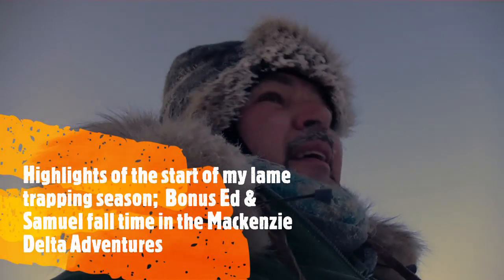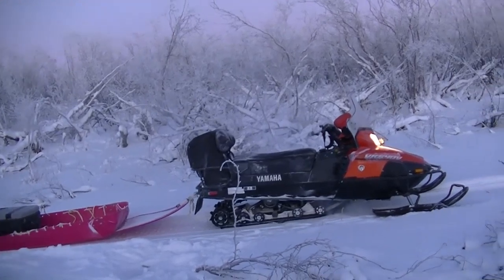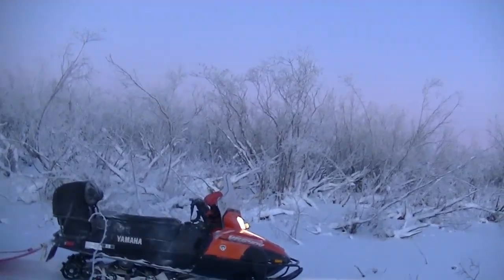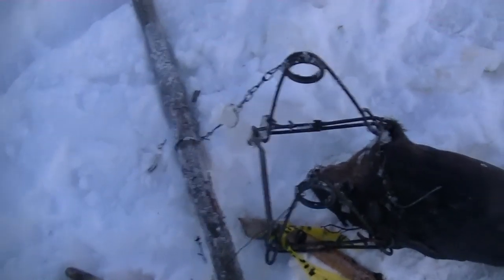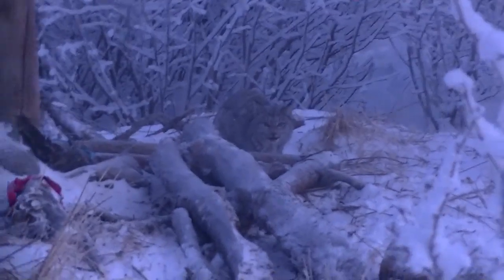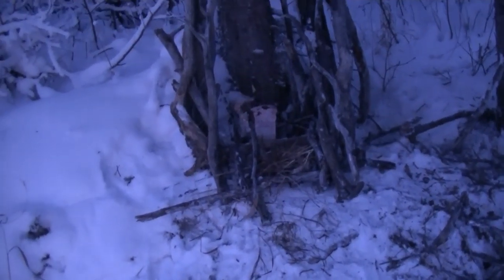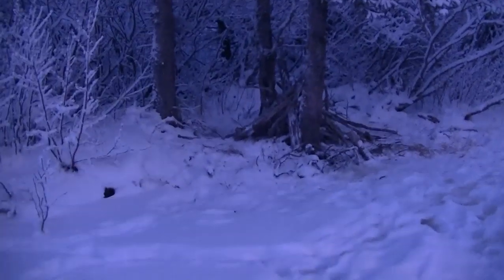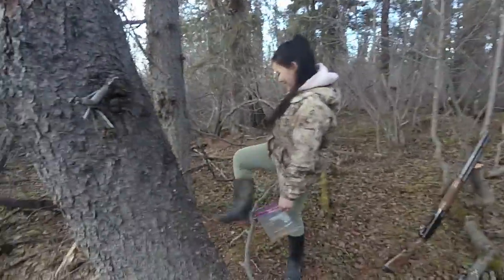Start of trapping season Bonus Ed and Sam fall Mackenzie Delta Adventure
Muskrat411 , first trip out with the VK540 with a new motor, primer, scratchers and wider ski skins,  Caught a beaver.
Trapped a lynx in Black Mountain Creek portage, lots of overflow in the trail.
Resting  a trap that got wrecked by overflow and scavengers.  Videos in wrong order.
Flash back to the fall when Edward went cutting wood with boat. picking traditional spruce gum medicine.
Samuel and Edward give up on rabbit hunting and cut more wood with boat.
Finally one rabbit on the way home in the dark, skinning the bunny.